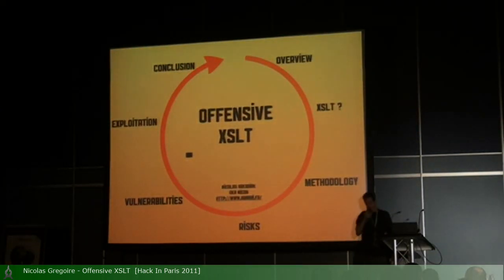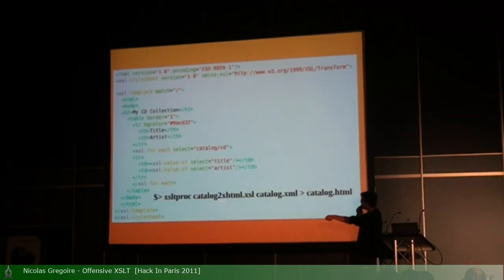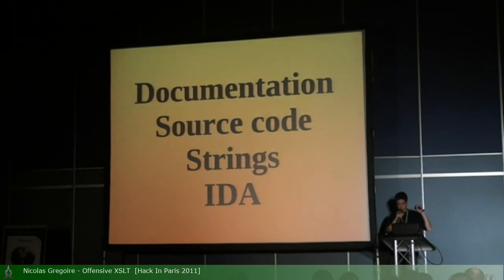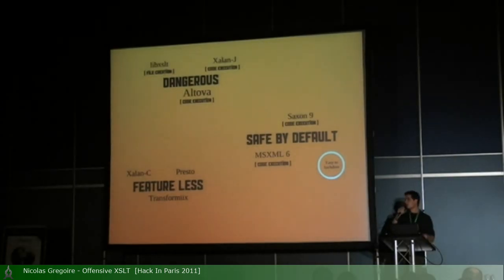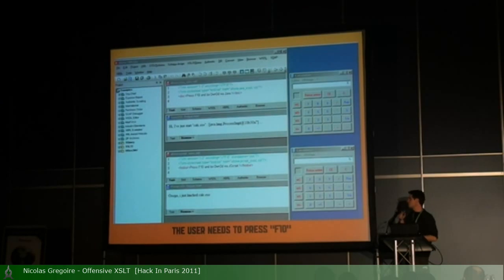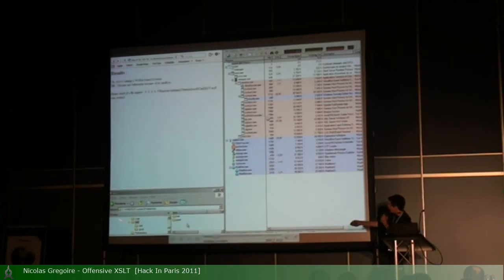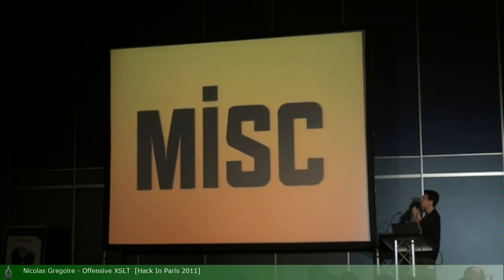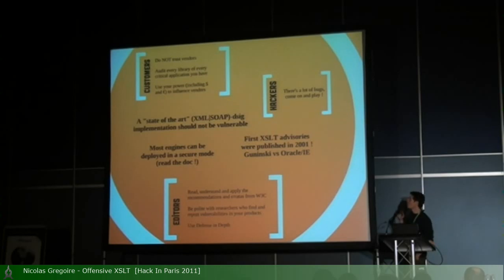05of12 Nicolas Gregoire Offensive XSLT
XSLT engines are software components aimed to transform a XML content in another format, either XML, HTML, text, PDF, ... Some high-level applications use those feature-rich components without fully understanding their features. Given the dangerous functionalities exposed by most XSLT engines, it is expected that a systematic and bottom-up review will highlight high-impact vulnerabilities in various applications using XSLT engines.